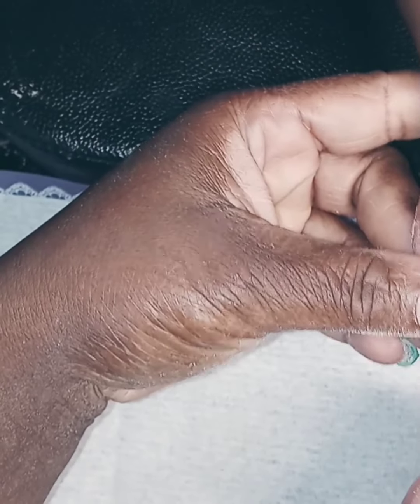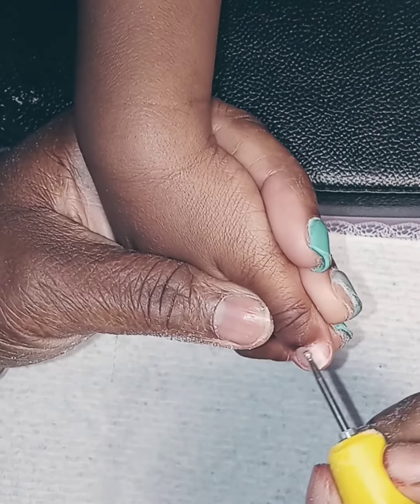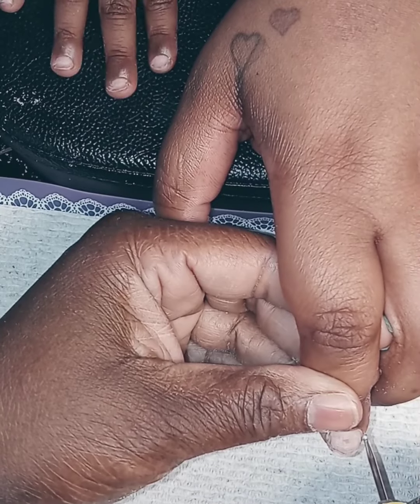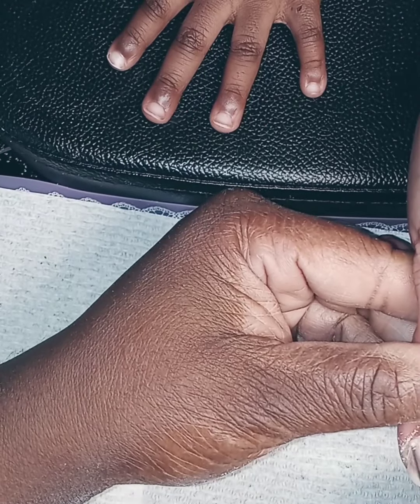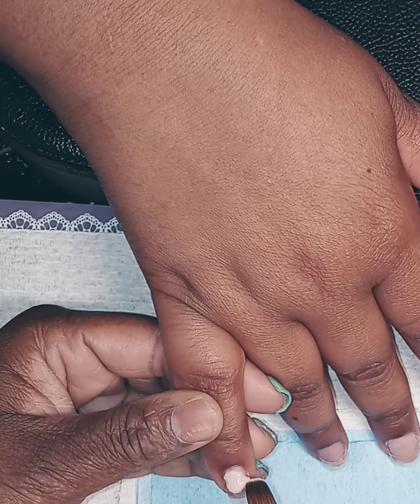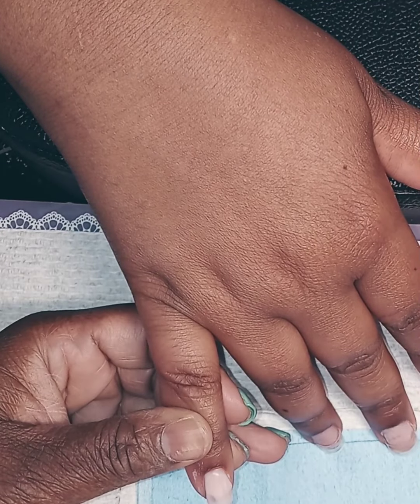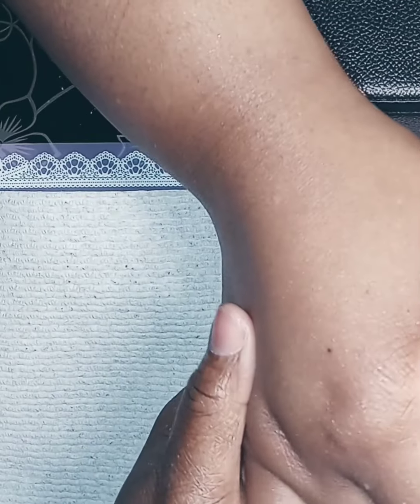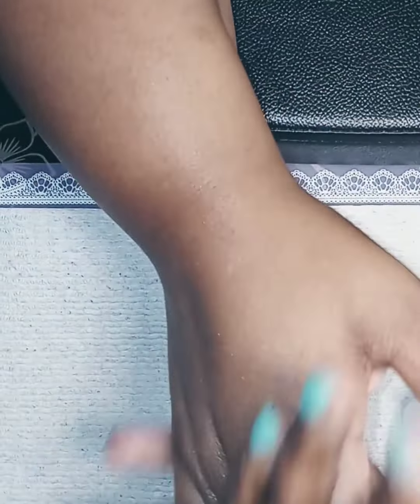Small Valentine Day nail set💕💕